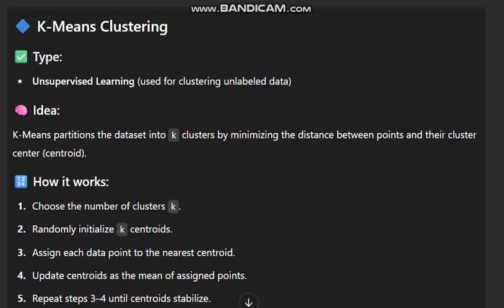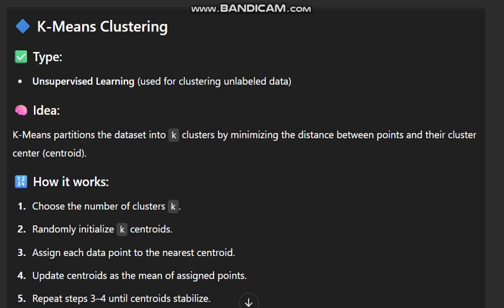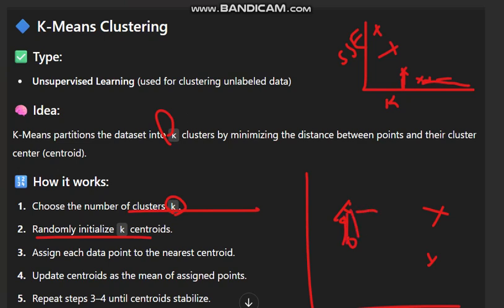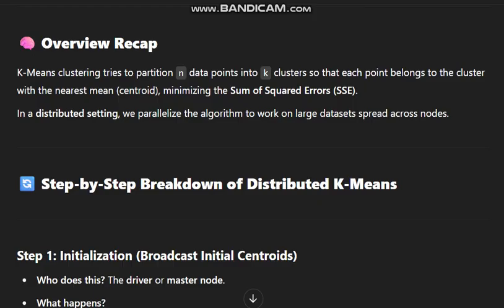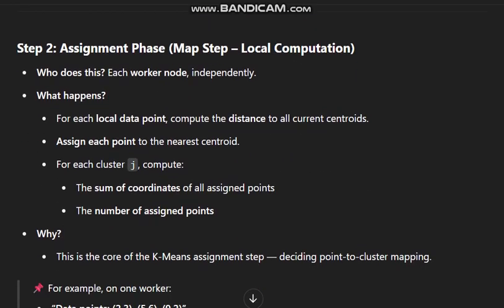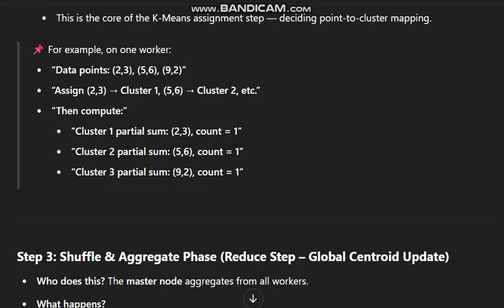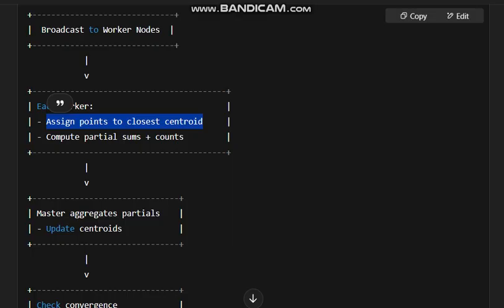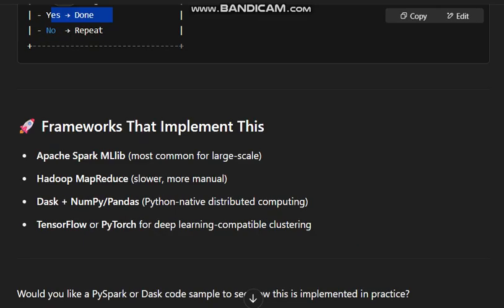"Distributed" K-Means Clustering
|   Master Node         |
| Initialize Centroids  |
            v
|  Broadcast to Worker Nodes  |
            v
| Each Worker:                            |
| - Assign points to closest centroid     |
| - Compute partial sums + counts         |
            v
| Master aggregates partials    |
| - Update centroids            |
            v
| Check convergence             |
| - Yes → Done                  |
| - No  → Repeat                |